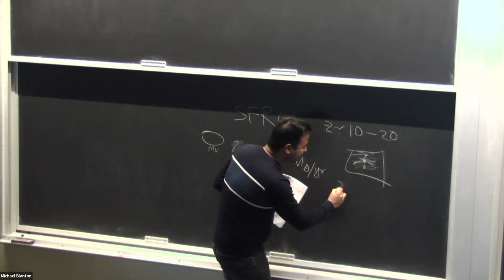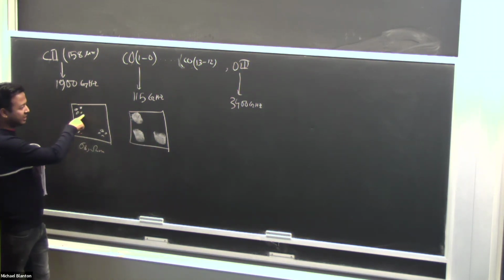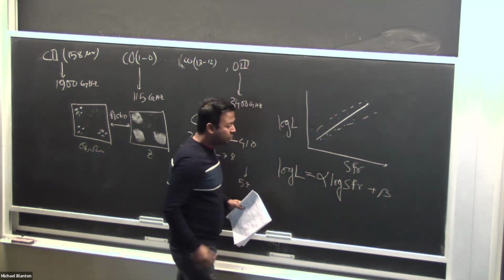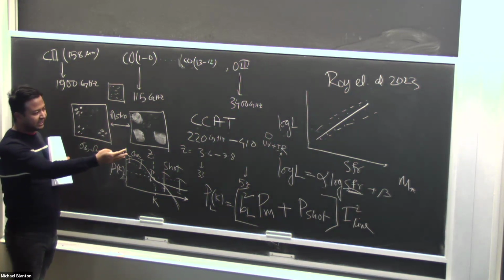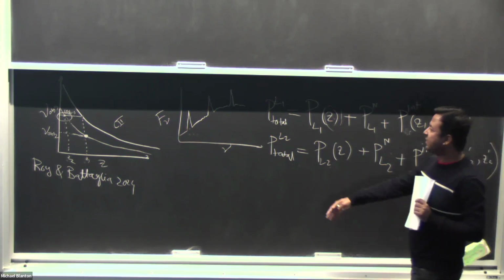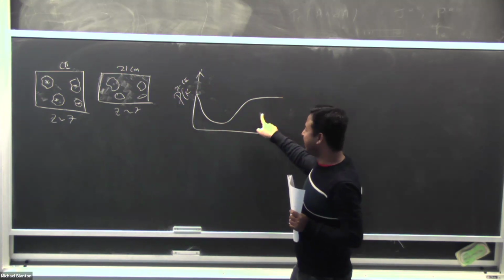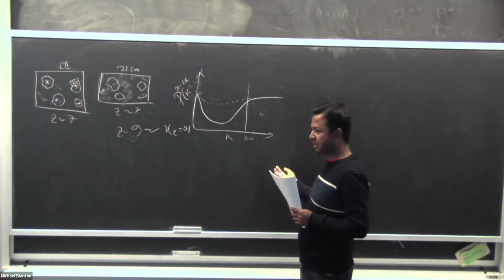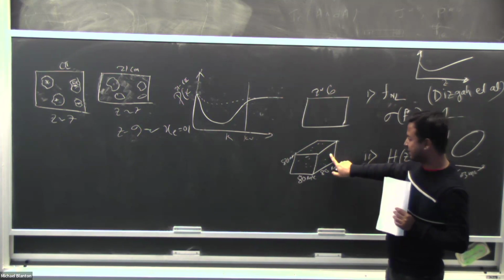CCPP Brown Bag - Multi-line Intensity Mapping: A Bridge Between Astrophysics and Cosmology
Anirban Roy, New York University

Abstract: Line intensity mapping (LIM) has emerged as a potent tool in astrophysics, enabling the statistical analysis of integrated spectral line emissions from distant star-forming galaxies. Despite its immense potential for diverse scientific goals, a critical challenge facing future LIM experiments is the differentiation of targeted spectral lines emitted at specific redshifts from undesired emissions originating at different redshifts. In this talk, I will discuss the fundamentals of multi-line intensity mapping and provide an overview of the observational status of LIM. Additionally, I will discuss how LIM observations can shed light on the different phases of the Universe, providing insights into both astrophysical and cosmological parameters.